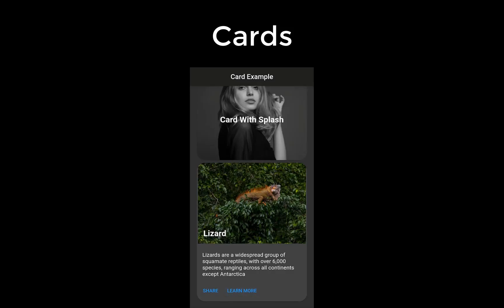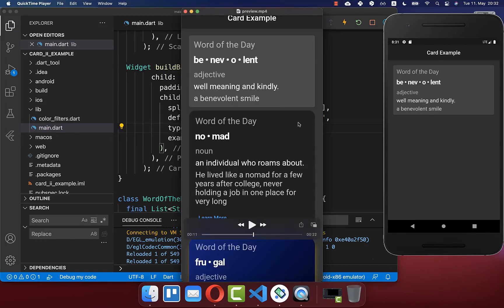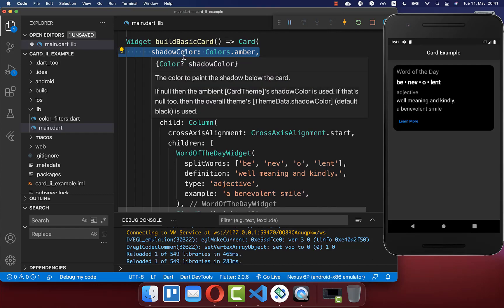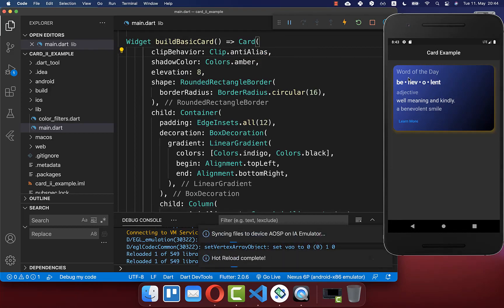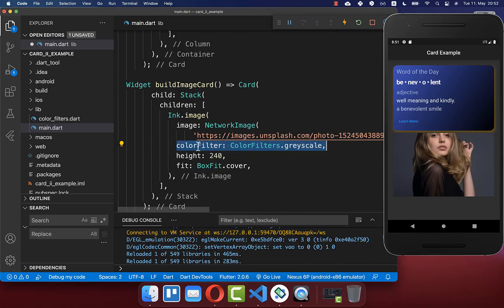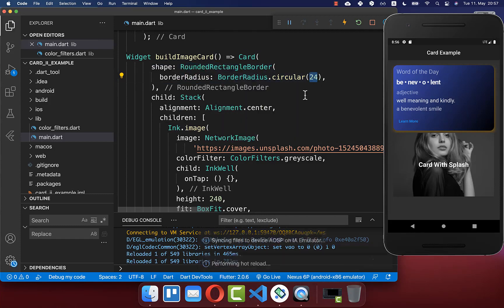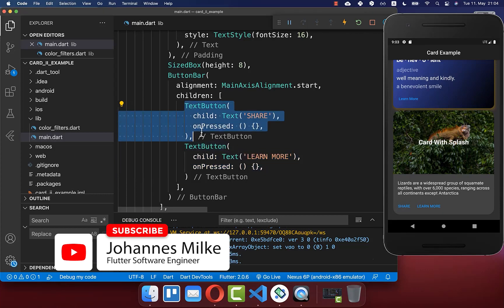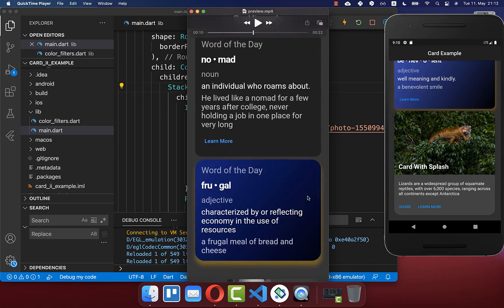Flutter Tutorial - Card Widget Design With Image, Button, Text, Border, Size, Padding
Create Flutter Card Widget designs with images, buttons, texts, borders, size and padding in Flutter.

TIMELINE
0:00 Introduction Card Widget Design
0:16 Create Card With Text
0:56 Set Card Padding
1:18 Set Card Background Color
1:32 Set Card Border / Rounded Card
1:51 Add Button To Card / Card With Interaction
2:27 Set Card Shadow & Elevation
2:56 Set Card Gradient Colors
4:35 Create Card With Image
5:38 Create Card With Image Splash Effect
6:06 Create Card With Image And Text On Top
6:59 Create Card With Image, Text & Buttons